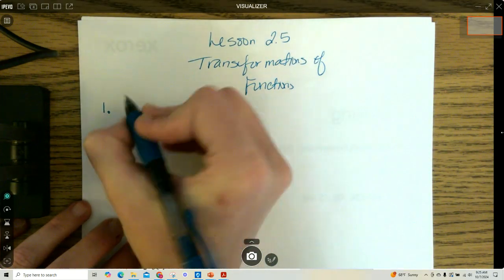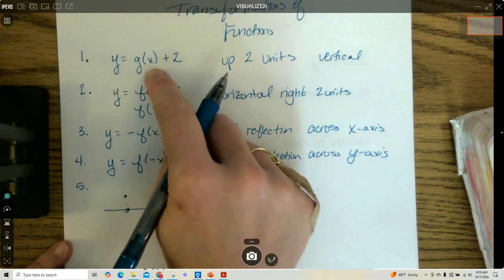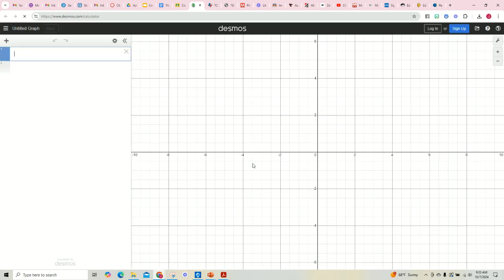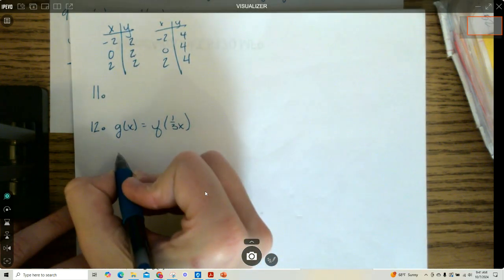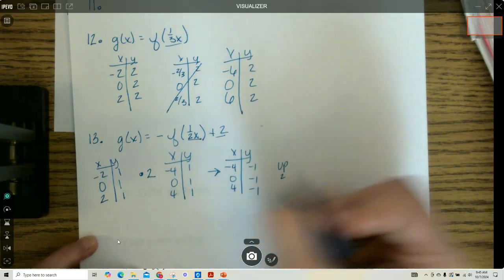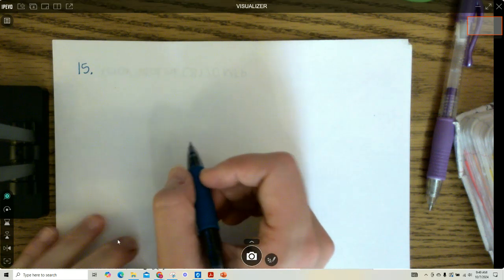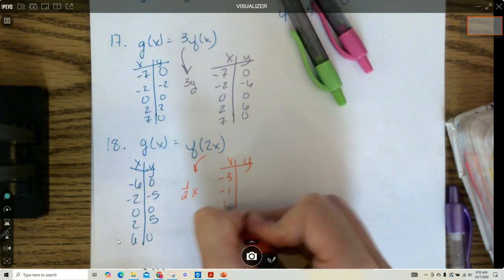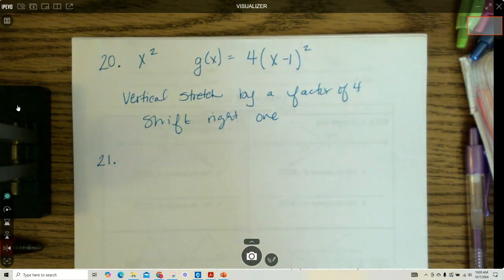Lesson 2.5 Homework - College Algebra 2024